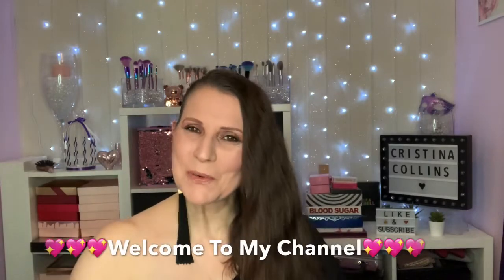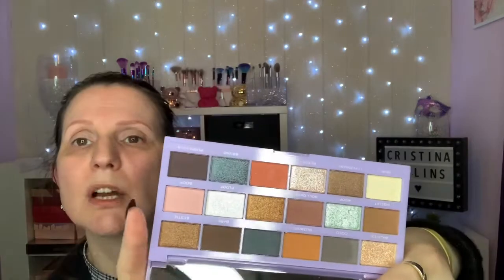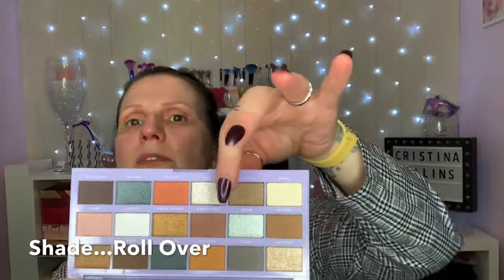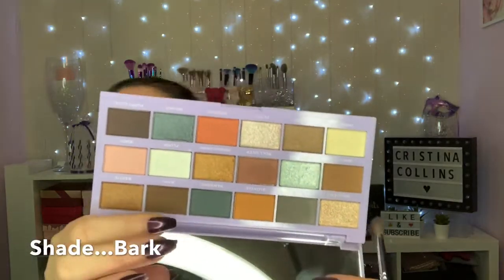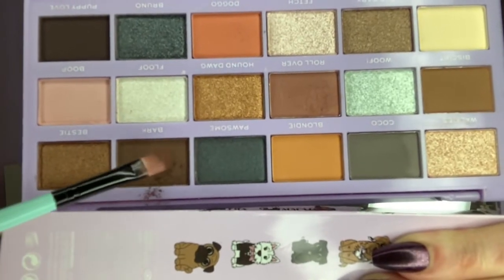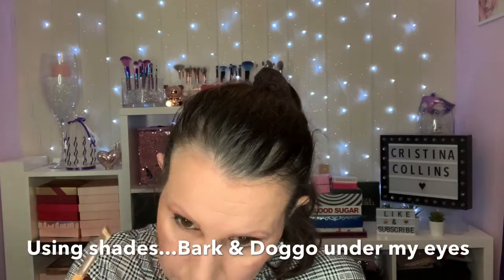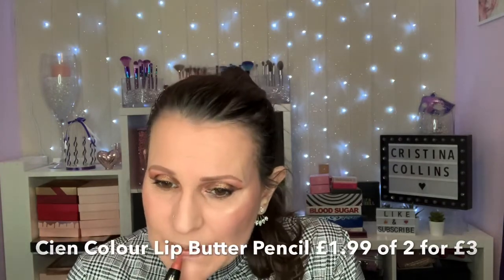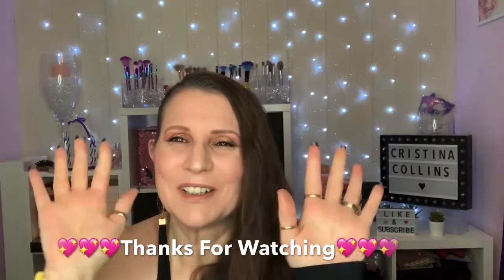I Heart Revolution Revo Pooches Make Up Look 💖💖💖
Hi Guys
I’ve used a palette today that got lost in amongst the masses 😂
Although the colour selection is lovely, I had a little trouble with this look
I put it down to having a bad day, so I’ll have another play with it to see what I can create

Make Friends
Instagram xxcrissyjcxx

Music